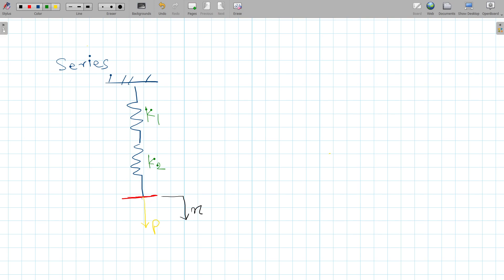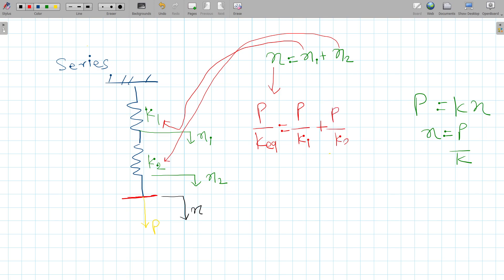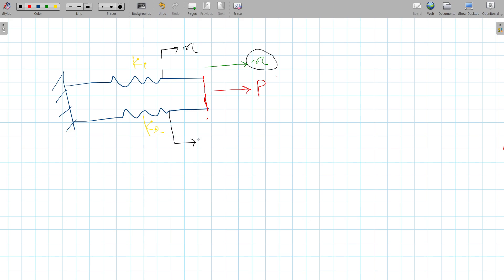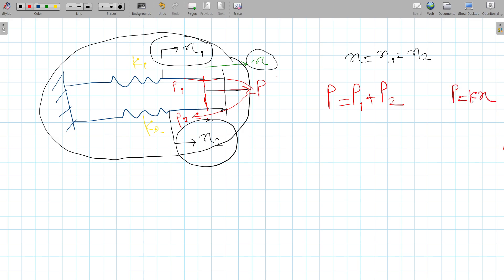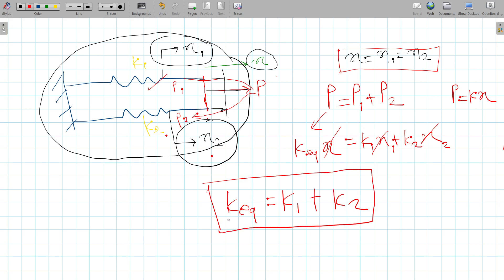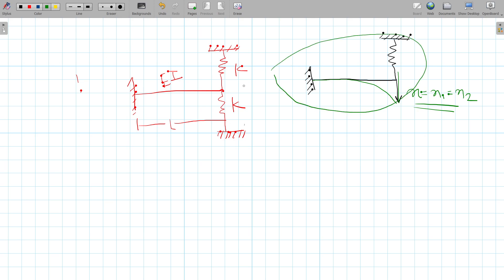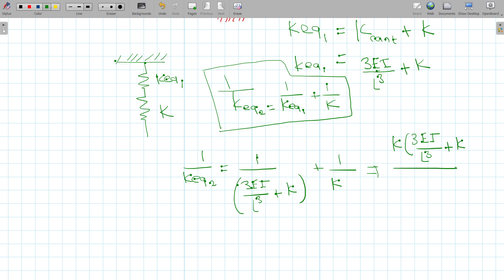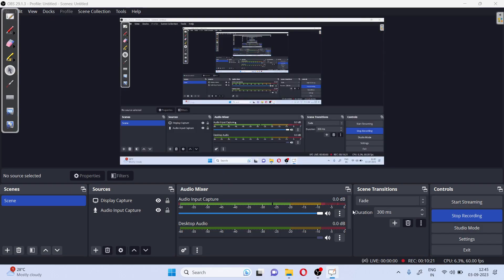equivalent stiffness of the springs : structural dynamics : earthquake engineering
In this video lecture we have discussed the concept of equivalent stiffness of the spring. we derived the equation first for the spring in series and then we have discussed about the springs in parallel. finally we have solved one example which consist of the both the series and parallel connection for the spring problem. along with series and parallel spring one cantilever beam also is there.